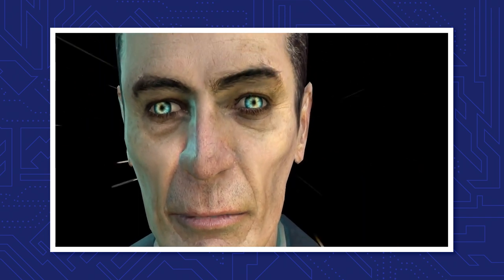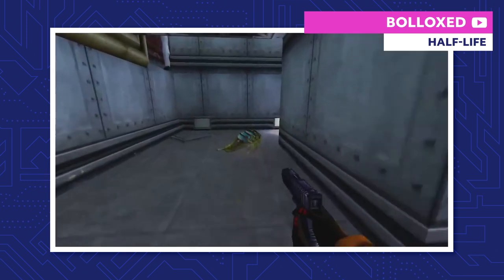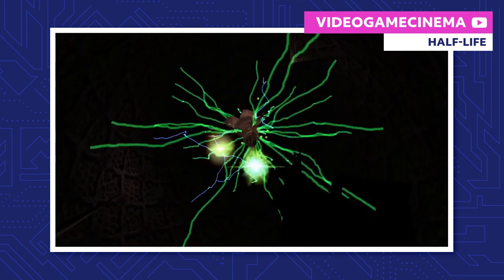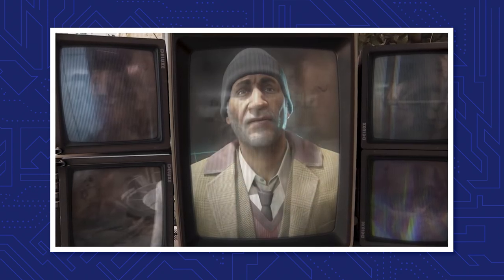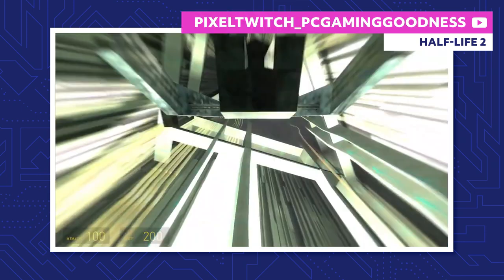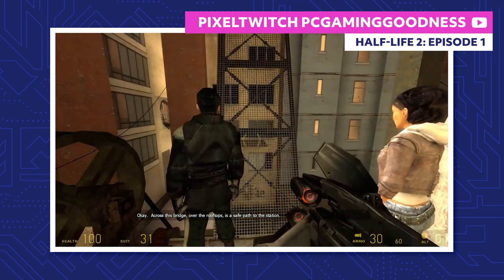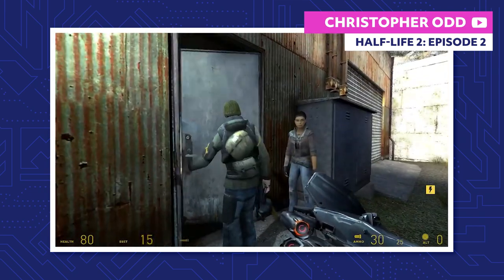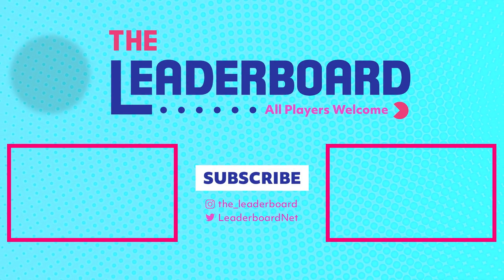The Complete Half-Life Timeline - From Half-Life to Half-Life Alyx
The Half-Life series is one of gaming's best unfinished stories out there. Who knows if Valve will ever finish the Half-Life series? At least we're getting a new VR Half-Life game: Half-Life: Alyx. So, let's run through the story of Gordon Freeman and unpack the complete Half-Life timeline so far.

The Half-Life series is regarded as one of the best single-player game series out there. Now we're finally getting a new Half-Life game! No, it's not Half-Life 3; it's a new Half-Life VR game called "Half-Life: Alyx." It's been a while since we've seen Gordon Freeman, so let's run through all the Half-Life games again and unpack the complete Half-Life timeline.

Credits for This Episode
Researched by: Robert Scarpinito
Written by: Robert Scarpinito
Hosted by: Marcus Jahn
Edited by: Shawn Convery
Thumbnail Design by: Elvin Apolonio

Executive Producers: Carrie Miller, Fred Seibert
Producers: Adrian Apolonio, Nicholas Fung
Head Writer: Casey Gonzalez
Production Assistant: Chantel Ikotidem
Writing & Talent Coordinator: Dan McQuade
Lead Graphic Designer: Alexandria Batchelor
Program Manager: Nick Jennings